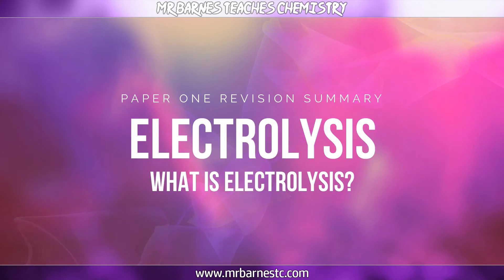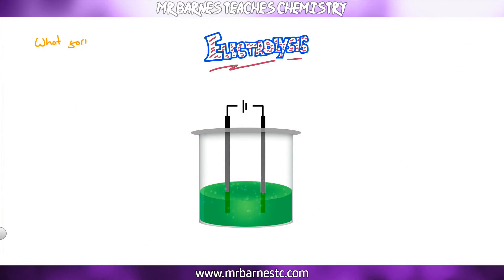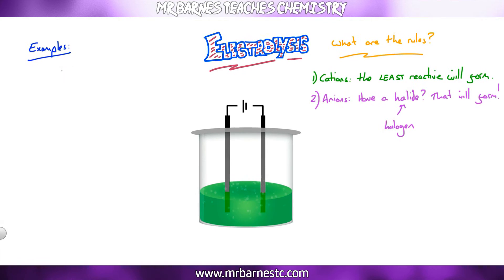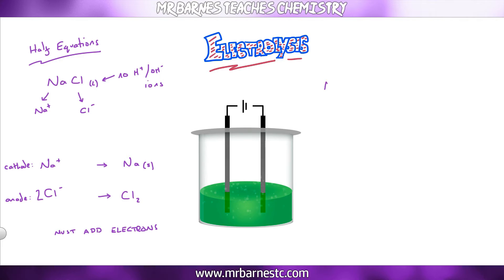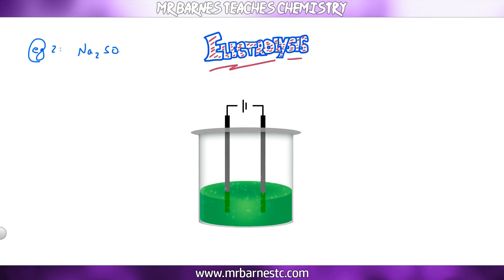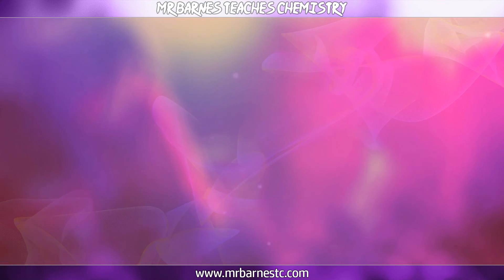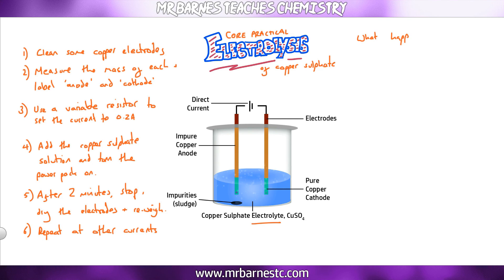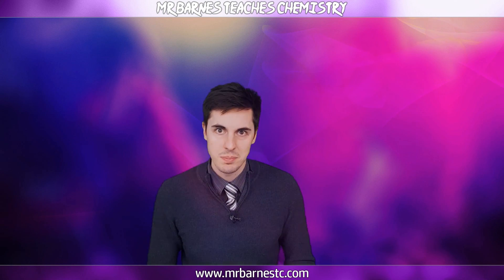Electrolysis: All you need to know for the GCSE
This revision summary video looks at all you need to know about electrolysis, including:
1. What is electrolysis?
2. What is an electrolyte?
3. What happens to the ions during electrolysis?
4. Movement of ions, half equations and REDOX (H)
5. Core Practical: Copper Sulfate Electrolysis